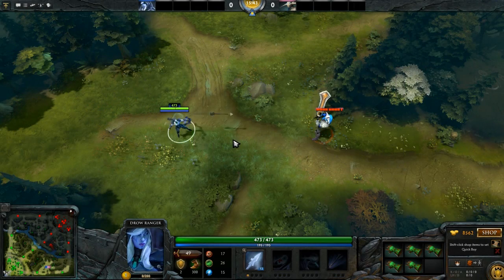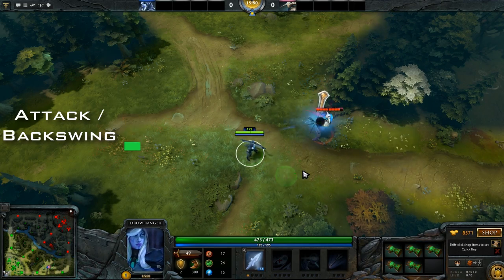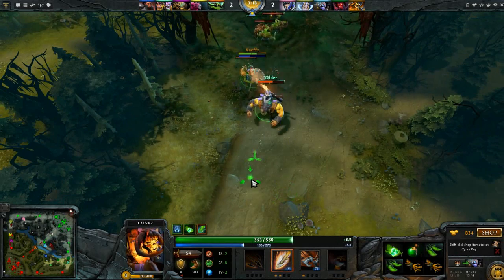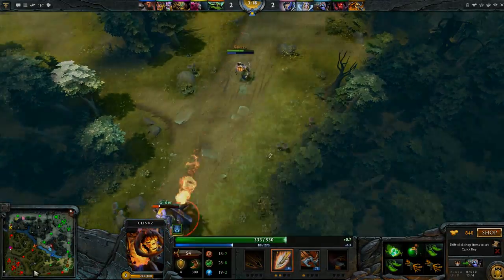Learn Dota 2 - Animation Cancelling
A weekly series from XVRogueGaming teaching you how to play Dota 2 better.